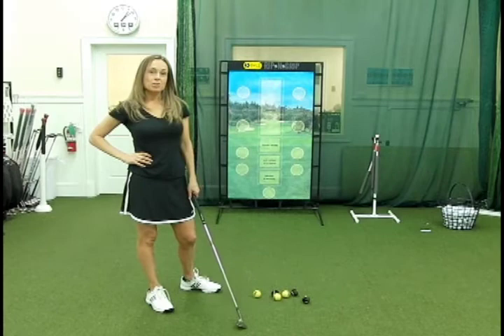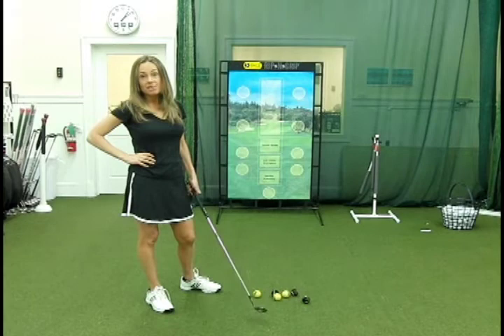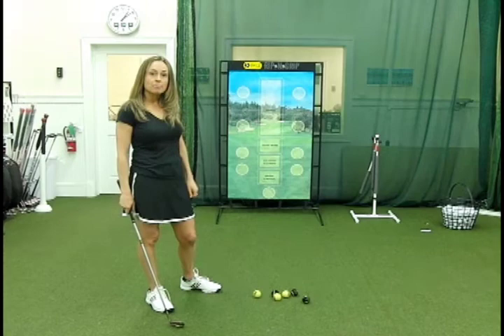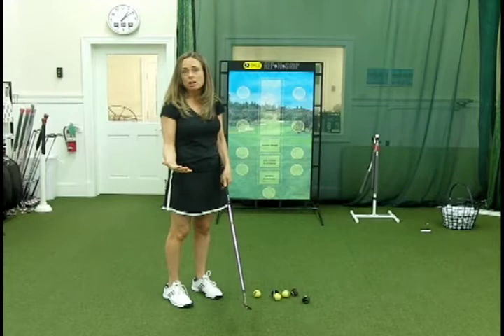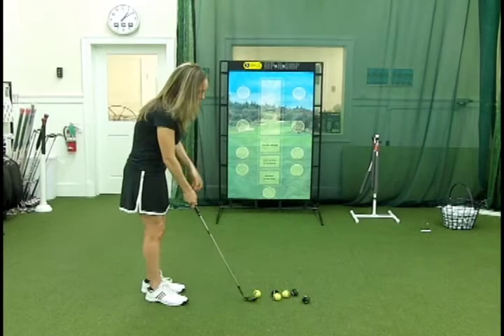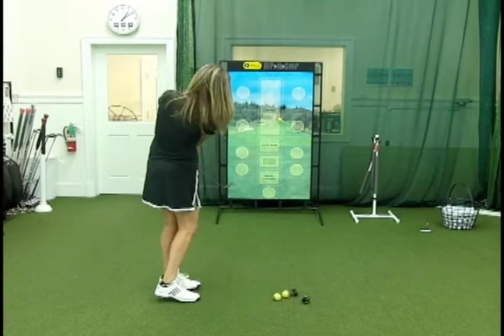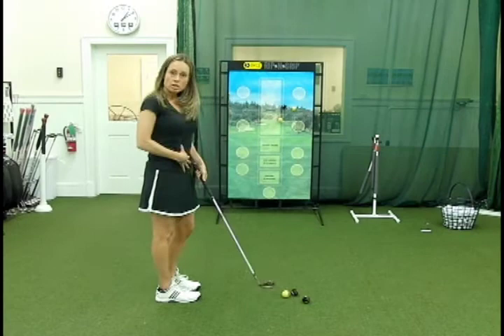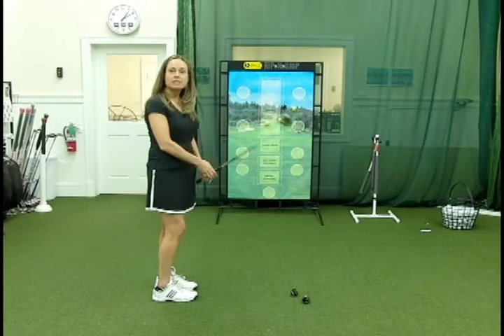LPGA Class A Pro Debbie Doniger - On Practicing Pitches into a Net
LPGA Class A Pro Debbie Doniger talks about the simple things you can do at home to improve your game, including Pitching into a net. Taking a few minutes to practice your game at home, will greatly improve your game on the course. Debbie gives you the things you need to watch out for while practicing pitches into a net.